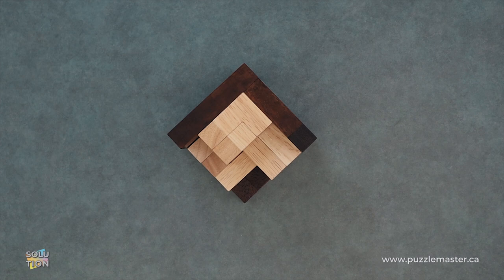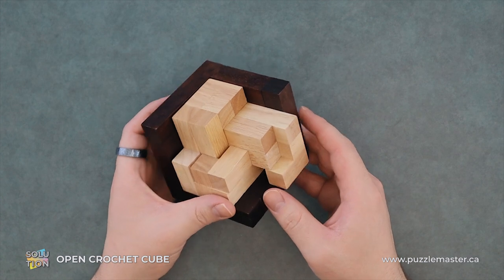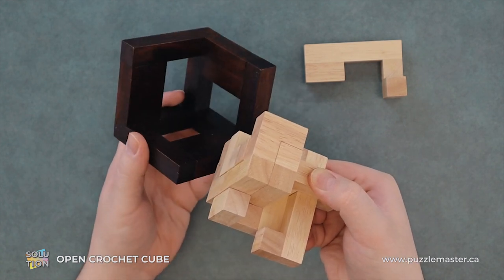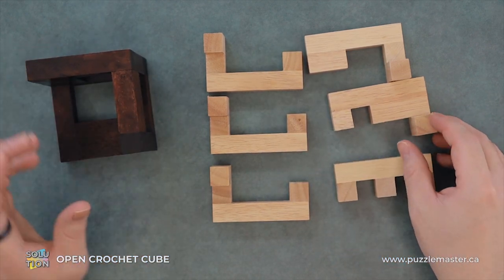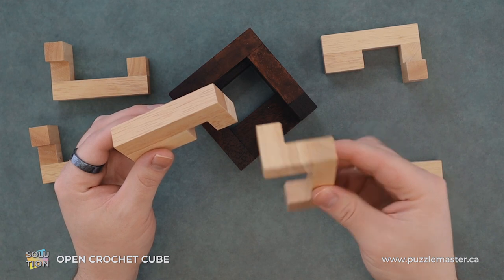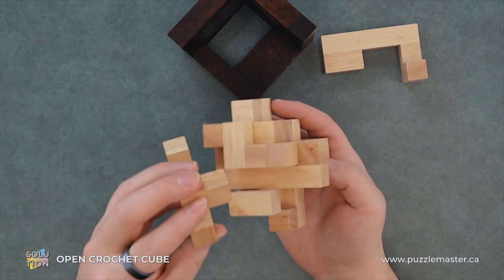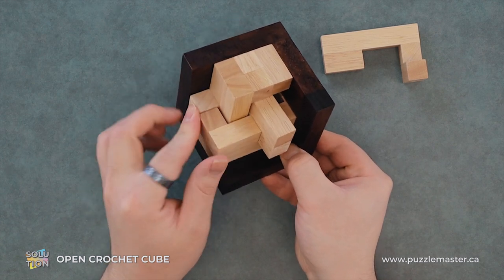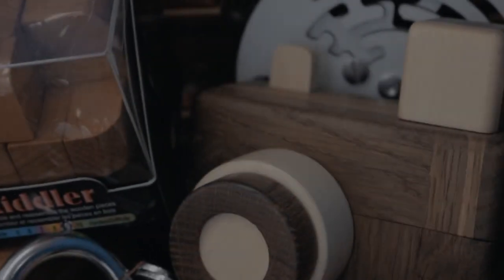Open Crochet Cube from Rombol - Solution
Even if you don't enjoy working with yarn and needles, you might enjoy the solution of Open Crochet Cube from Rombol.

The Open Crochet Cube consists of 6 puzzle pieces in an open, three-sided frame. There are some problems with getting the pieces out...  There are three identical pieces and also three puzzle pieces (open hooks) that are not identical in construction. There is only one solution. Designed by Yavuz Demirhan.